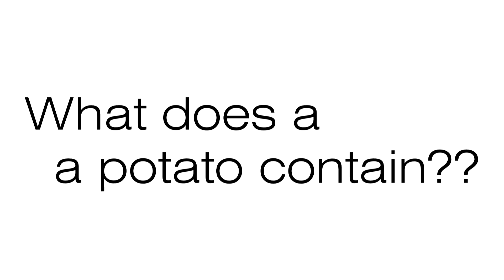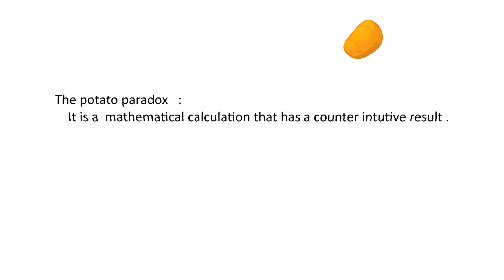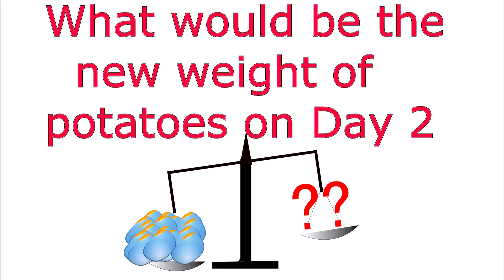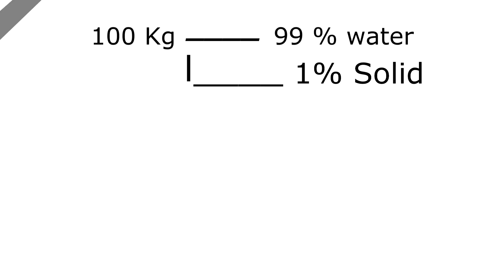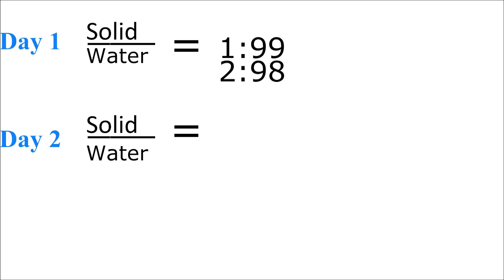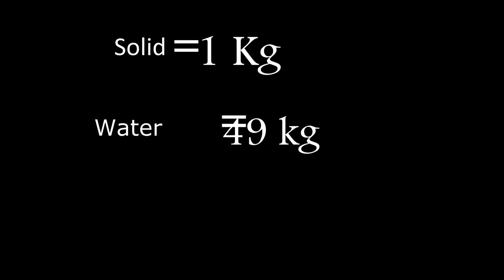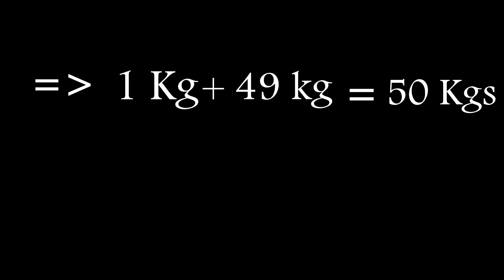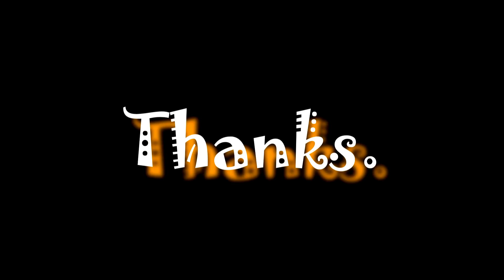Explained : The Potato Paradox.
The potato paradox is a tricky math problem .